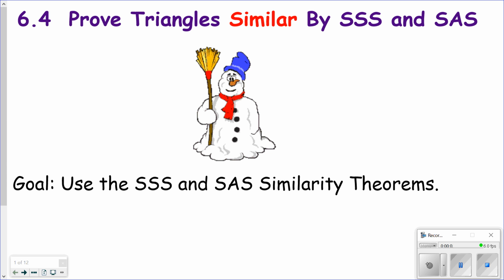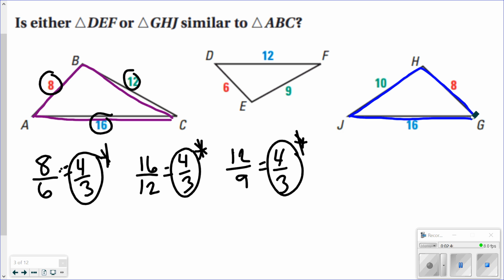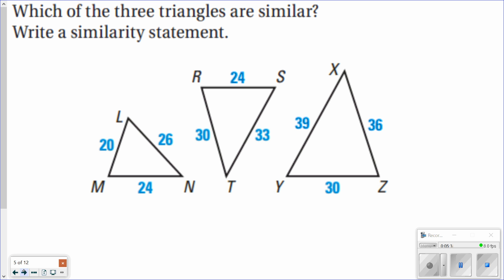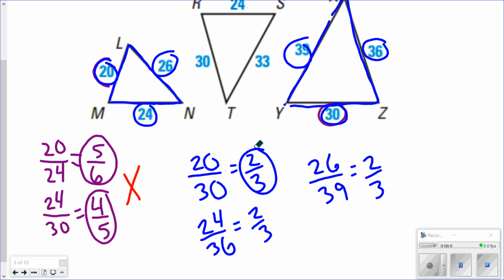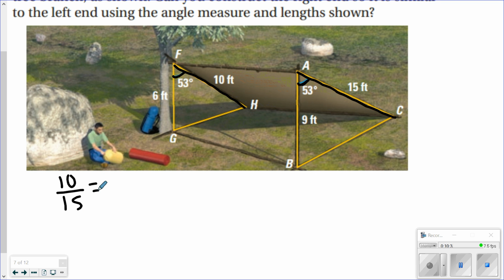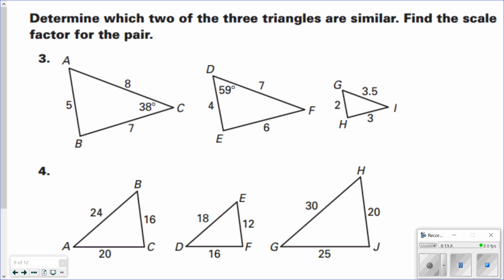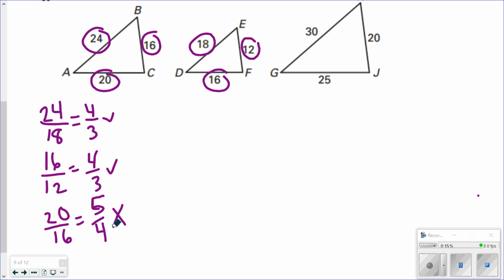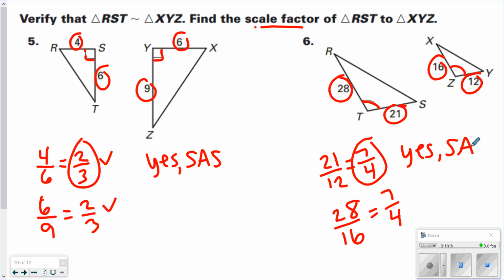Geometry 6.4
Prove Triangles are Similar by SSS and SAS